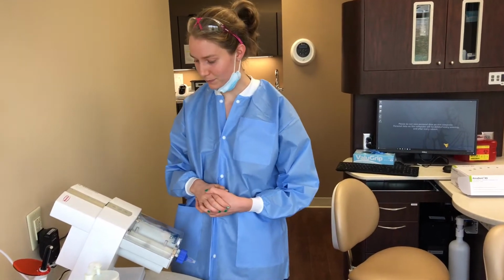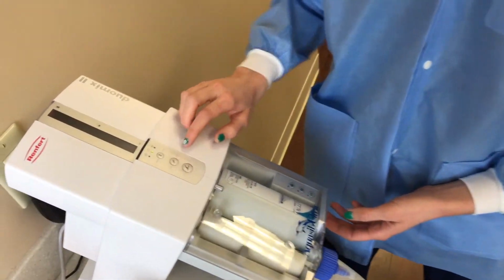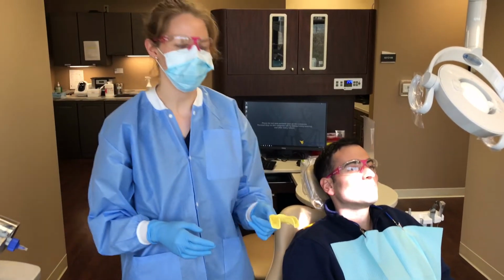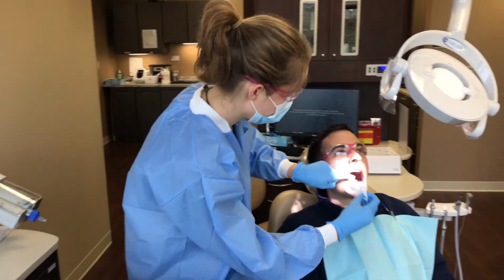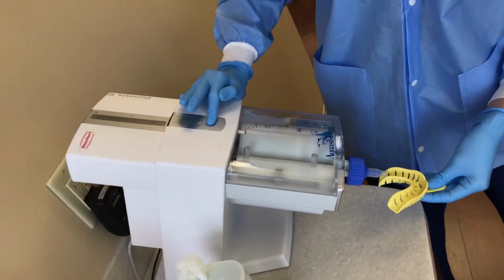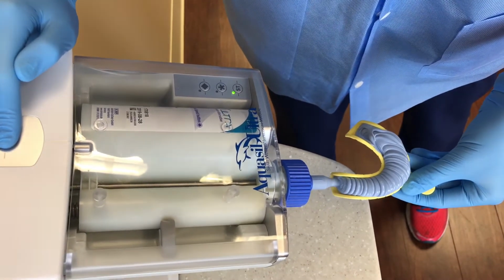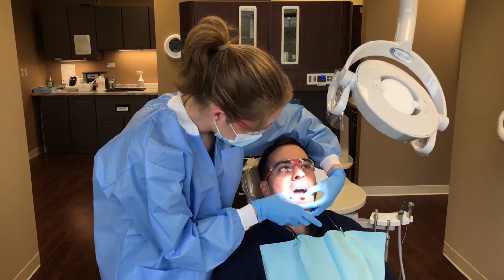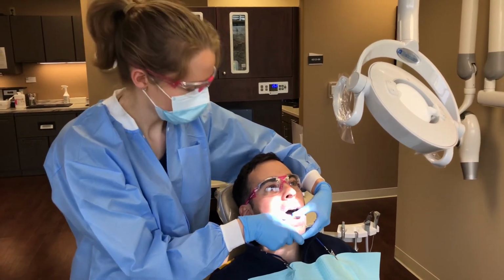DuoMix II AlginX Ultra by Dentsply Part 1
West Virginia University SOD 2018 CRET Innovation Center